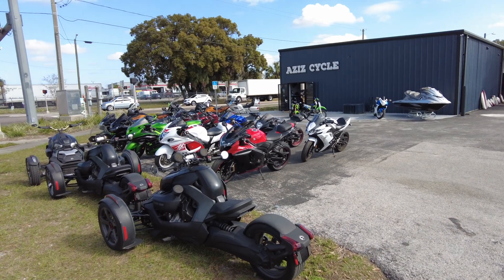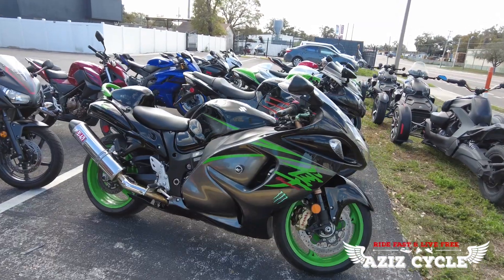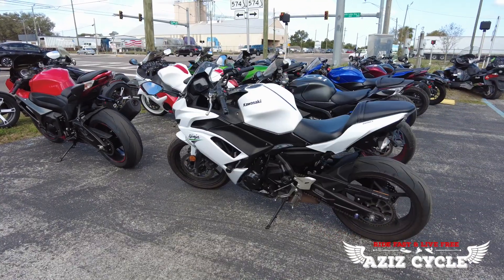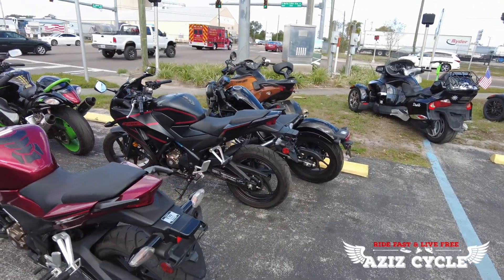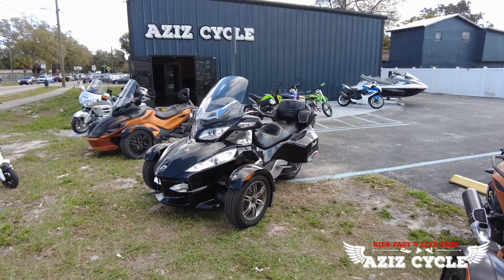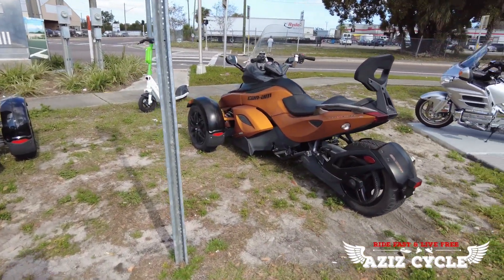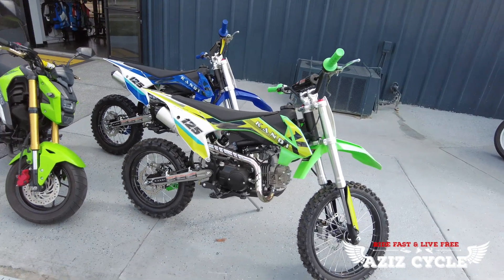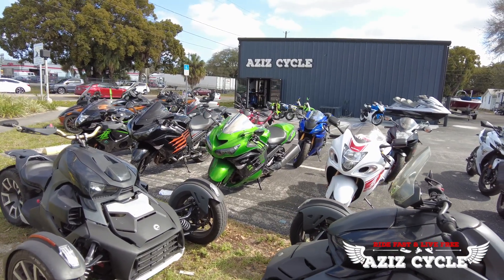Aziz Cycle Motorcycle Inventory 2023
Aziz Cycle Motorcycle Inventory 23’
Visit our pre-owned/ used showroom
4107 E MLK Jr BLVD in Tampa, Florida
Vid Credit: Finance/Sales Manager Fady